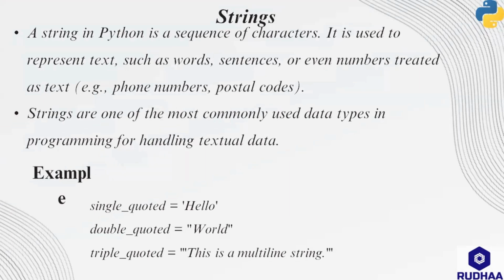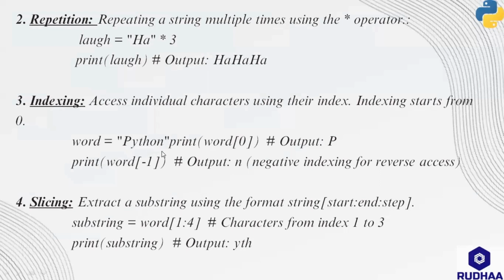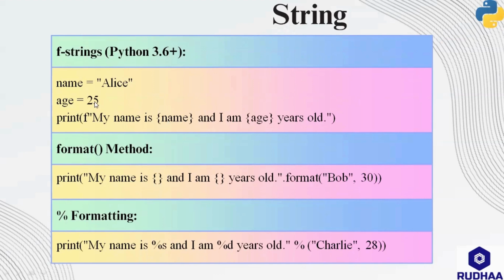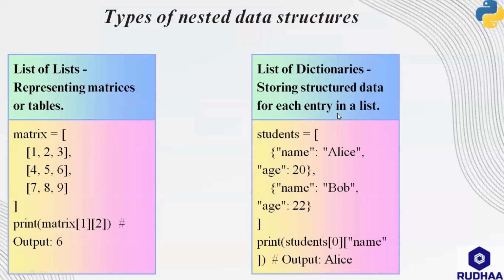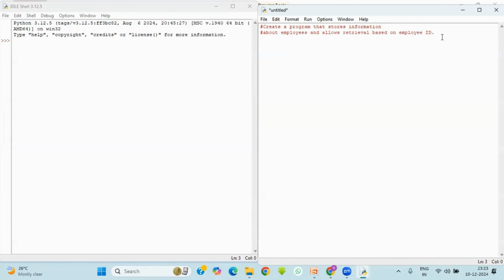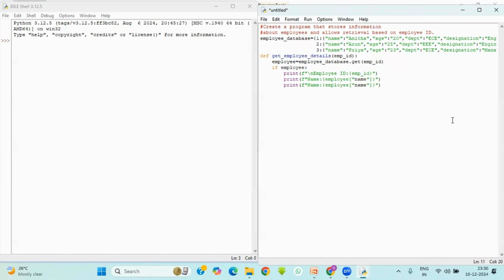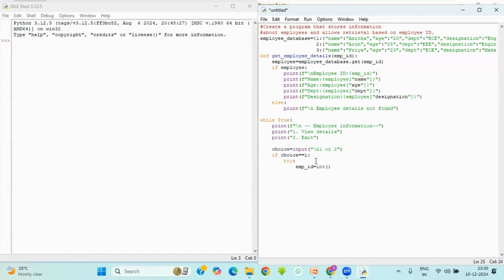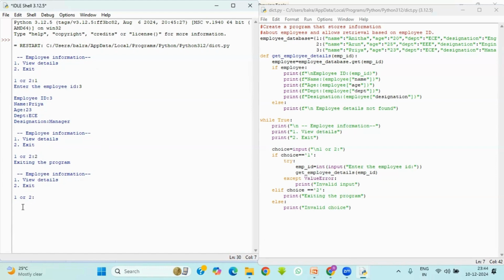Python Programming - Day 5 - String